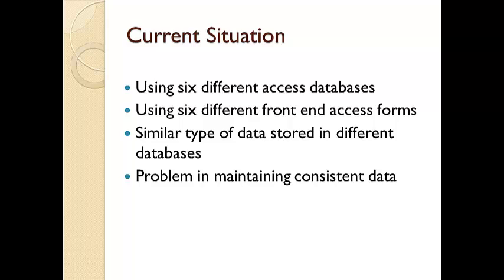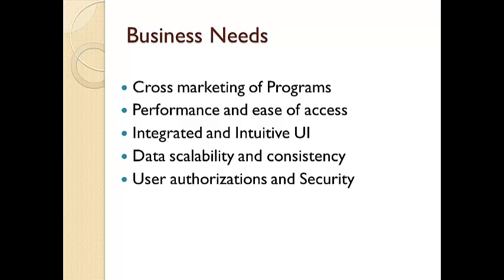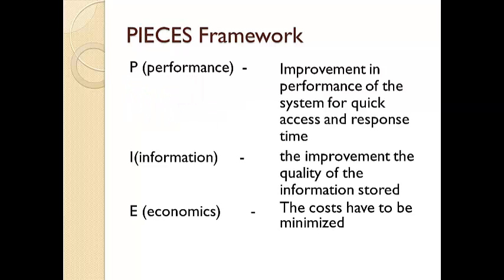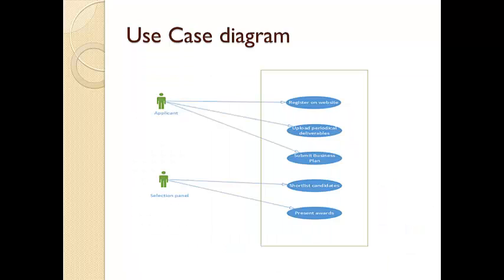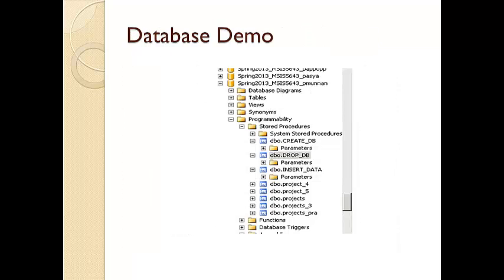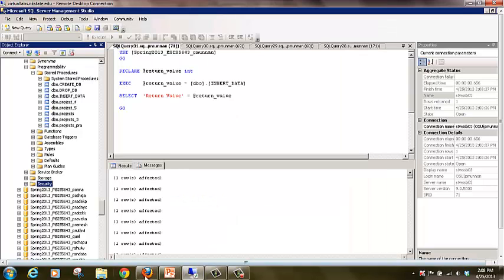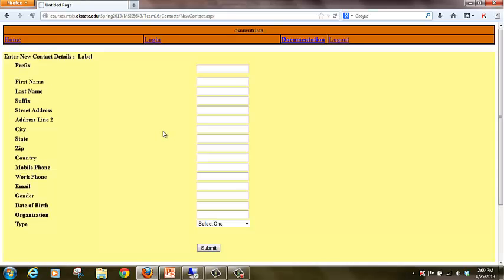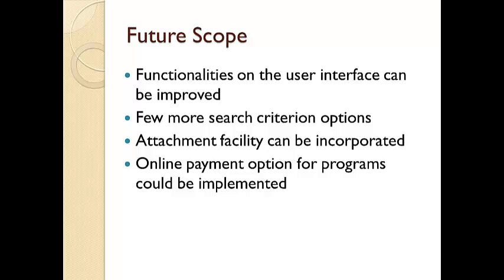MSIS 5653 - TEAM 12 - Project Presentation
Building user interface for client
Database- SQL server 2008
Front end software - ASP.net